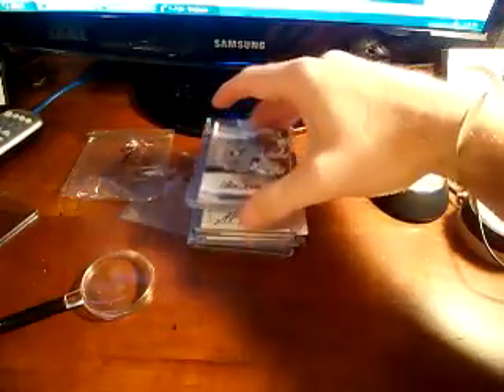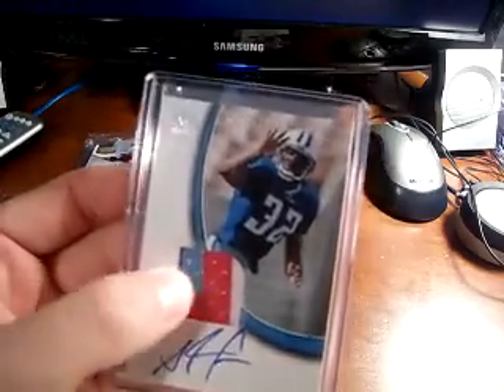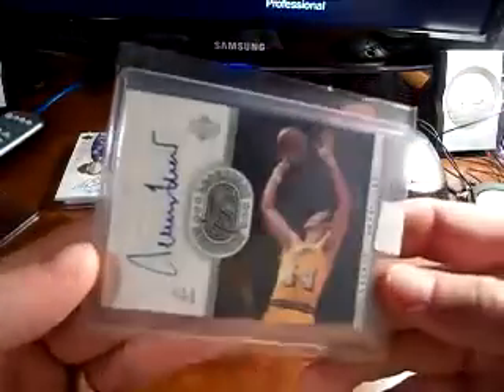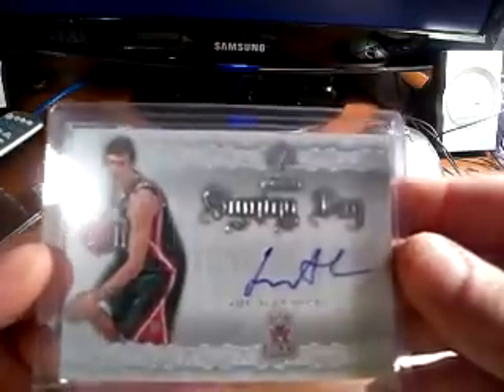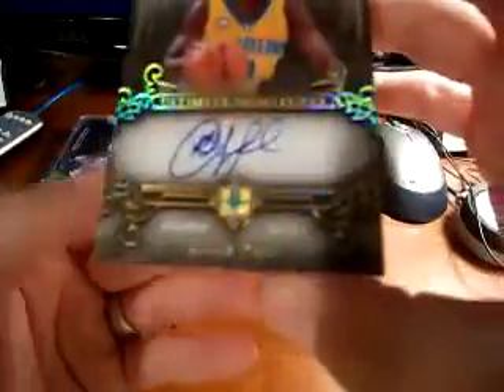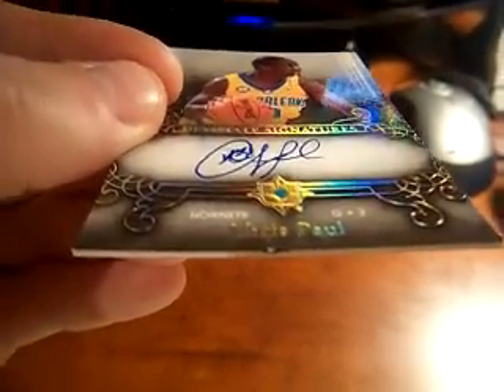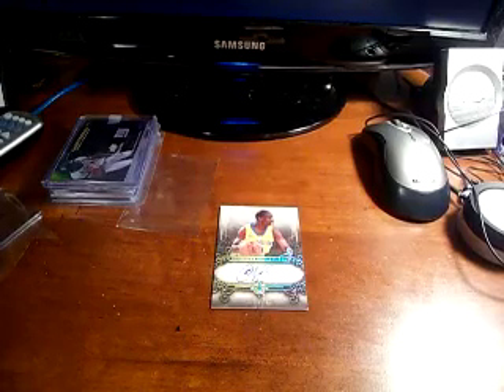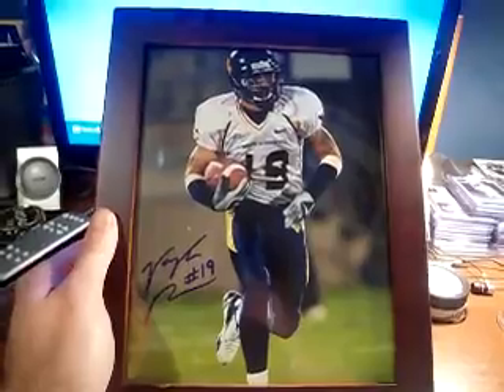MAILDAY 12/18/09 EBAY & GMAN.... TX TIM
CARDS IN THE MAIL FROM GMANTD2 & EBAY PURCHASES. TX EVERYONE!